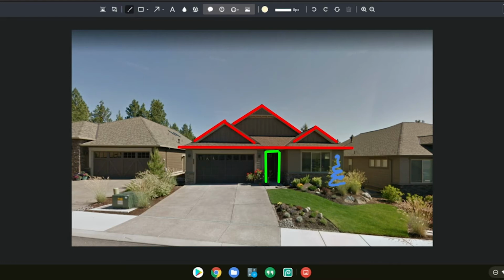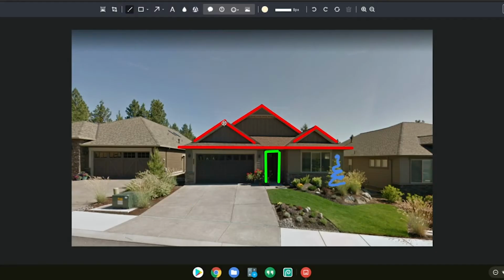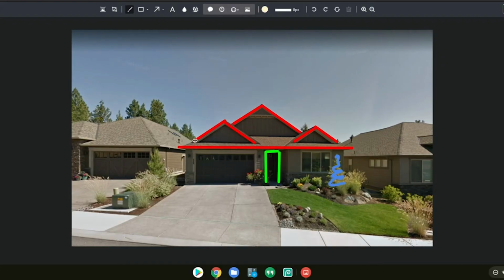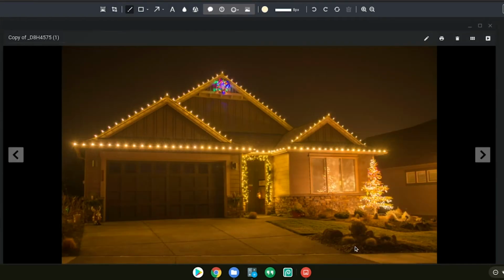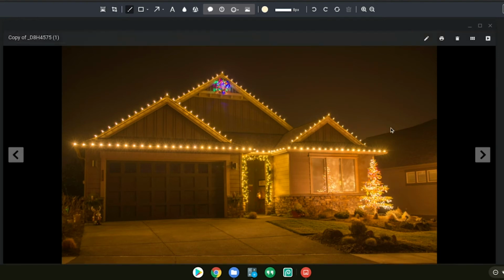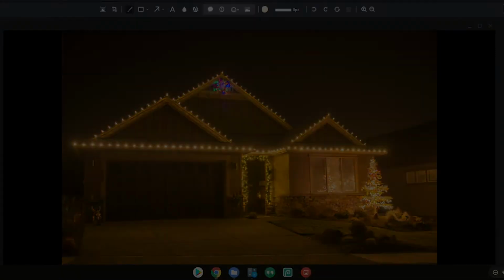4 Primary Holiday Light Installation Techniques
In this tutorial, we review some of the basic installation techniques for holiday lighting.